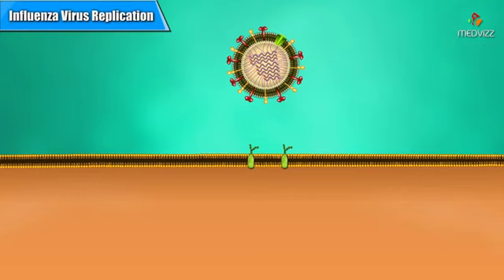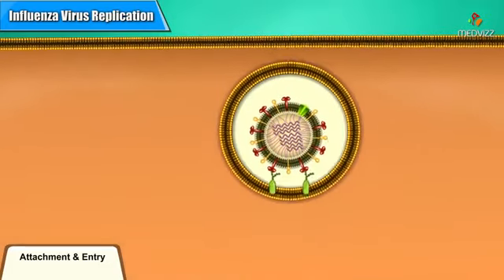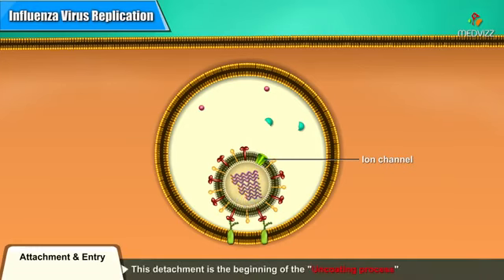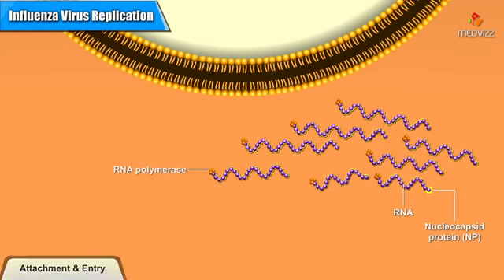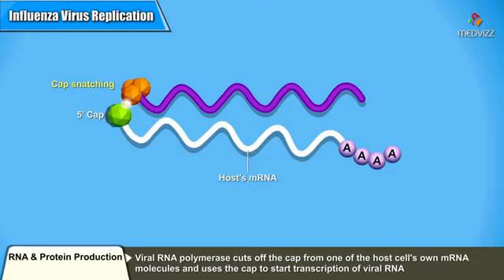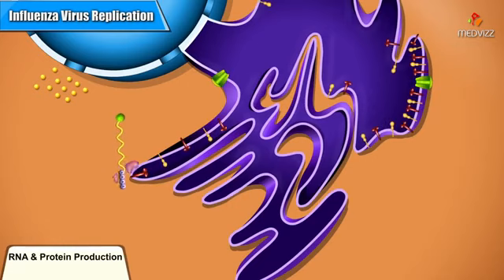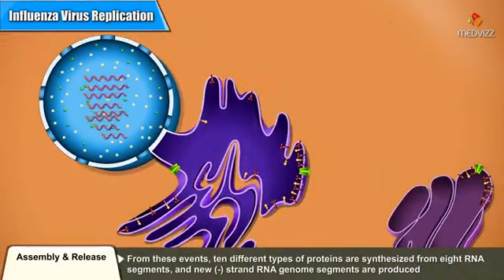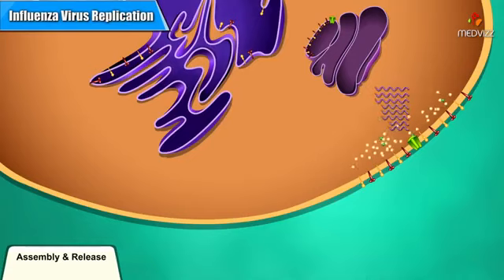what is influenza virus